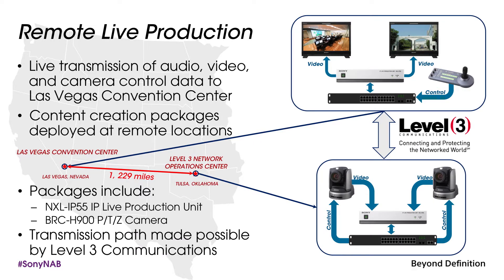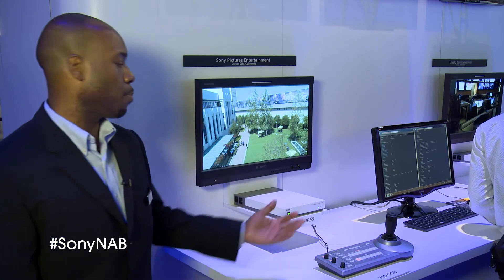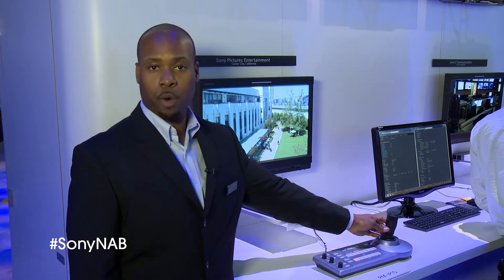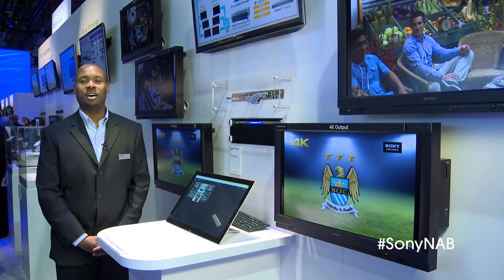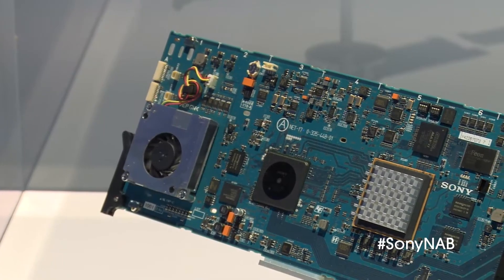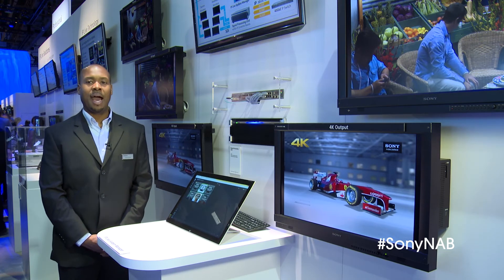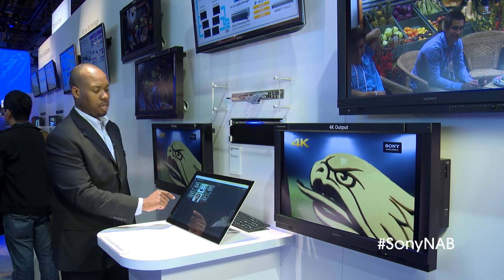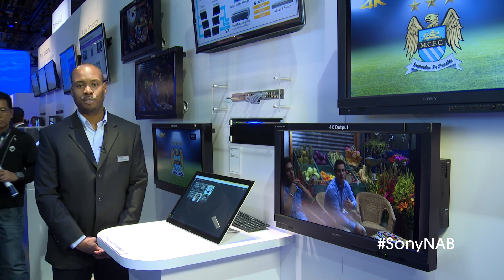IP Live Transmission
Learn about Sony's latest IP based transmission technology and architecture.  Presented by Deon LeCointe, Sony's Professional Solutions Division's Chief Technology Officer.